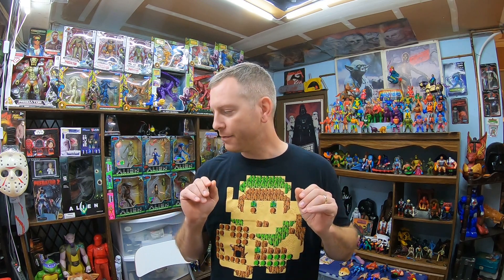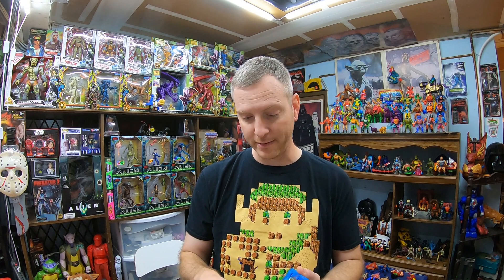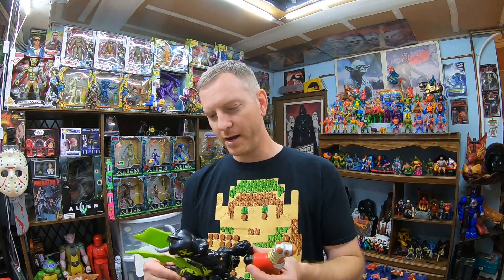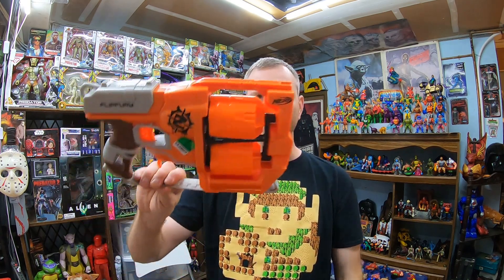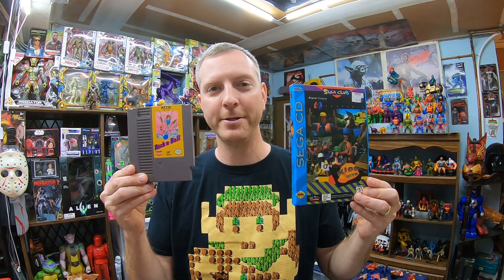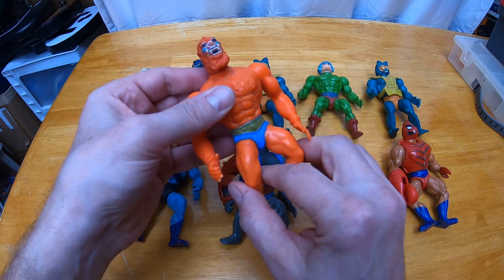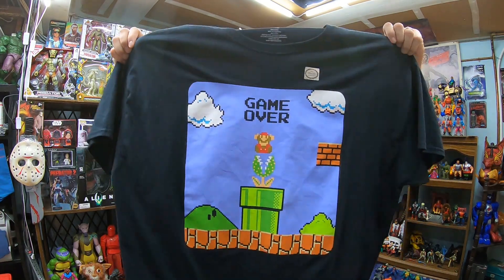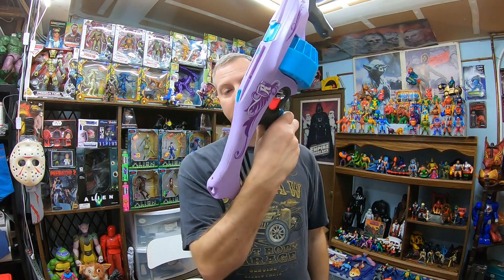eBay Thrift Haul Vintage NES Sega CD Games! MOTU Origins Panthor!